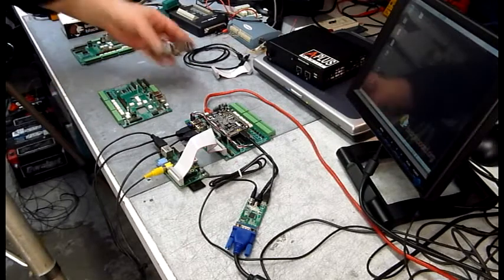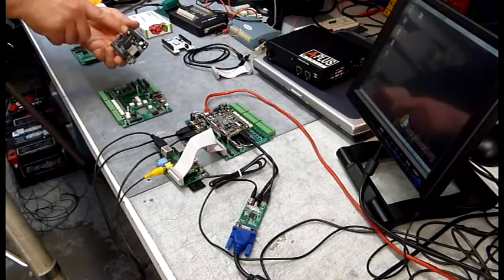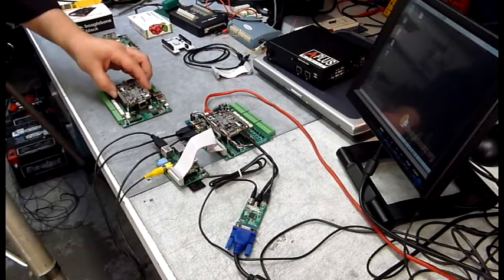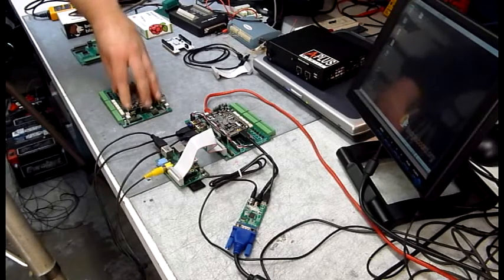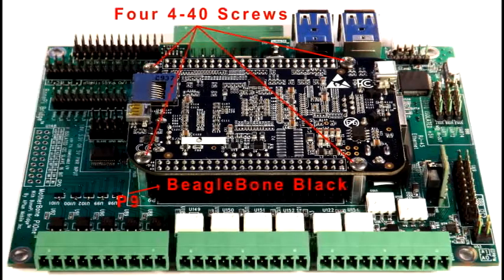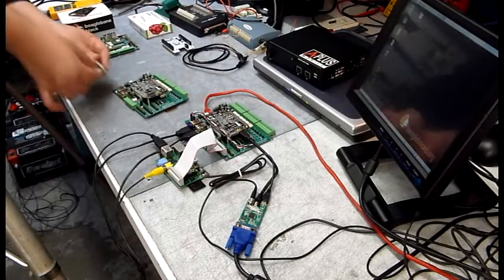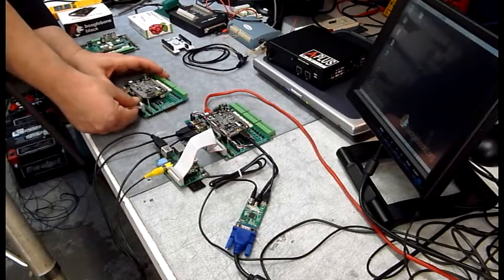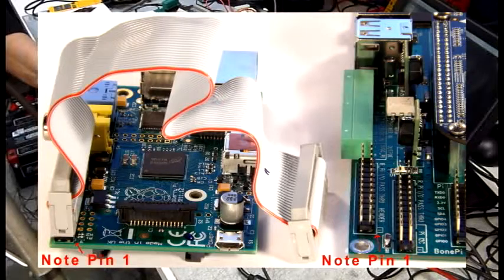MotherBone PiOne Install Rev A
Installing BeagleBone Black and Raspberry Pi Model B on MotherBone PiOne peripheral motherboard.